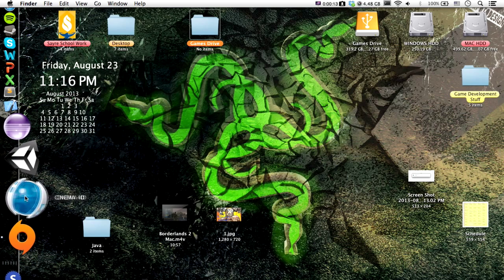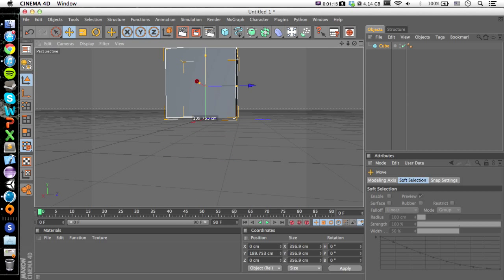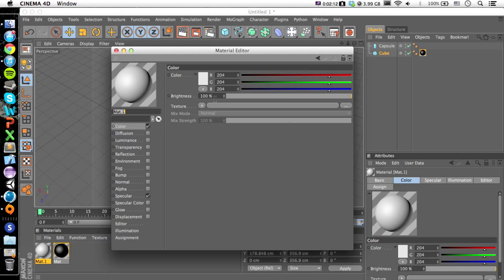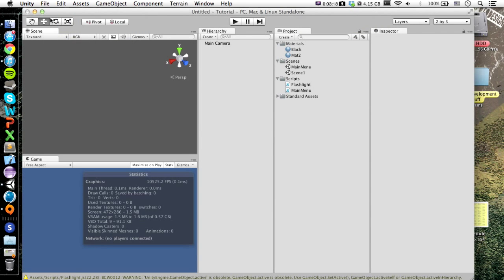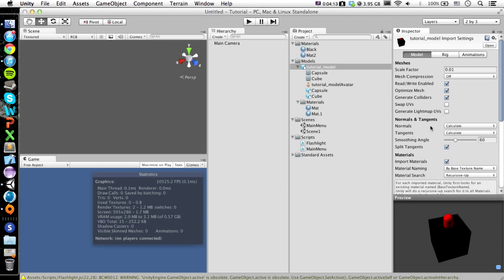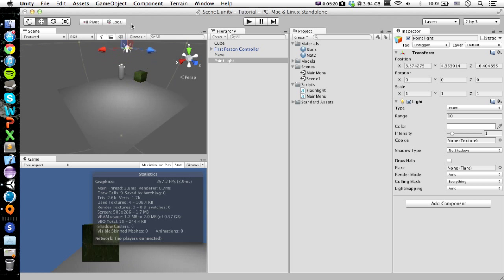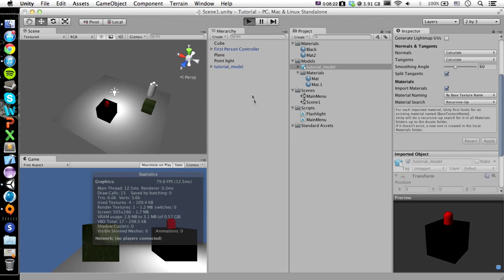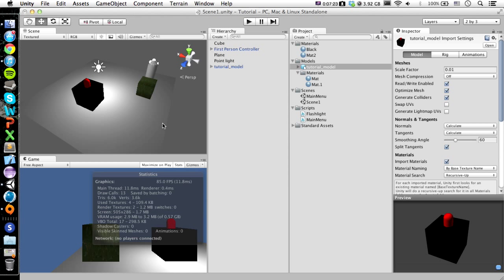Unity3D Tutorial #004 | How to Import Cinema 4D Models | zTizzle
In this quick tutorial, I tell you how to import a model from Cinema 4D!